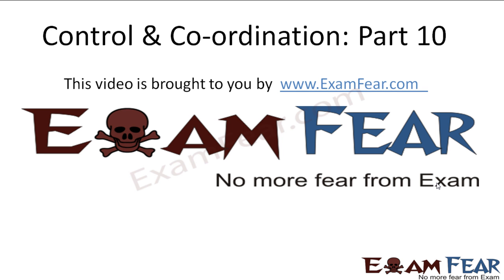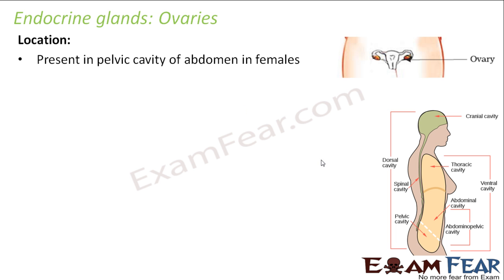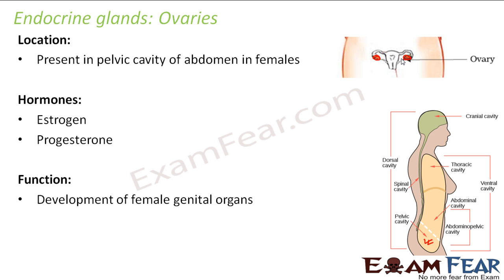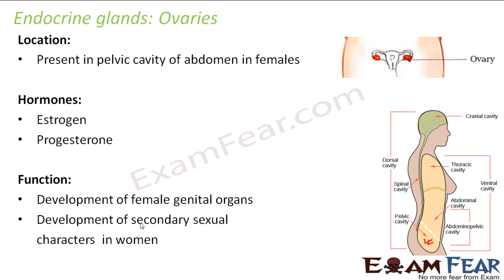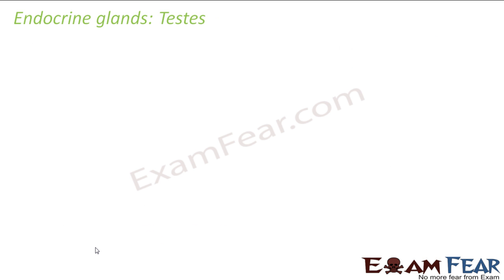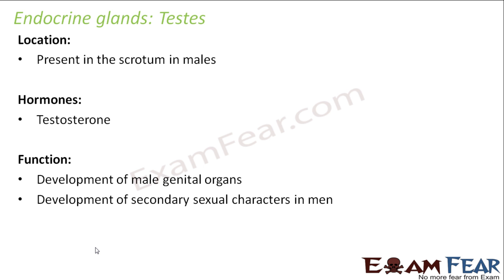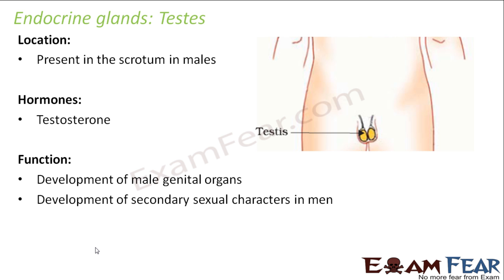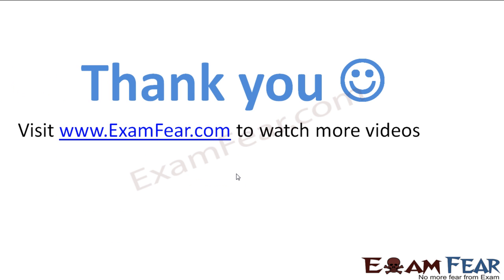Biology Control & Co-ordination part 10 (Ovaries & testes) CBSE class 10 X